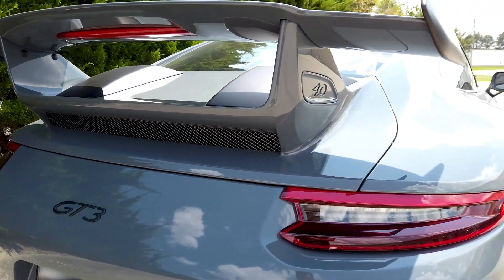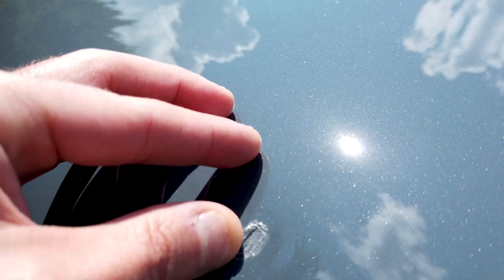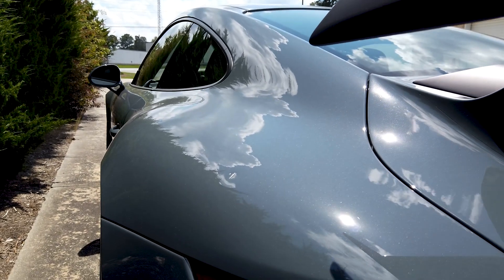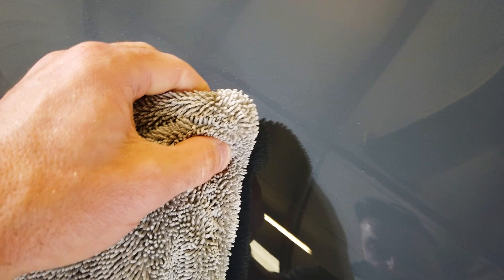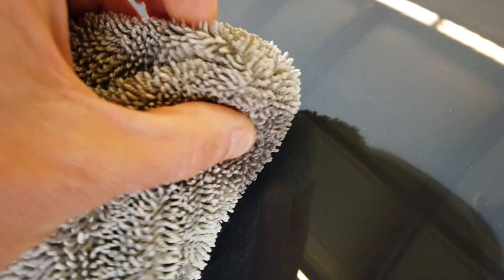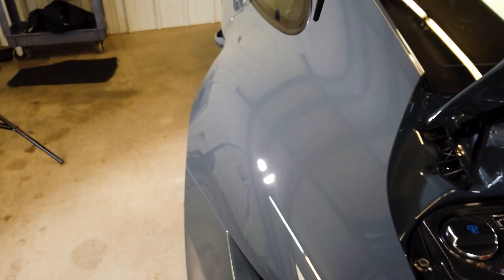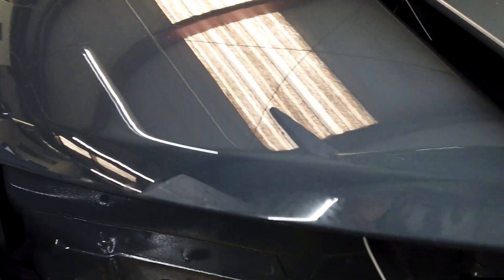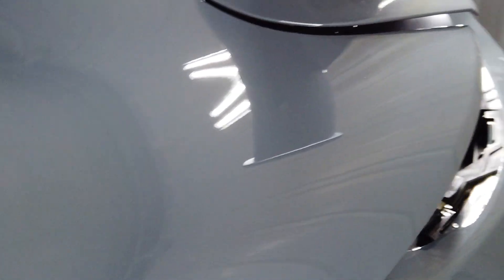Heartbreaking Damage on a Paint To Sample Porsche GT3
Is it possible to repair this PTS Graphite Blue Metallic Porsche GT3 with some gnarly damage on the rear quarter without a repaint? In this video I'll explain how we worked through this potentially catastrophic concern.

Despite what I say early in the video (I'm dyslexic), this is a *Graphite Blue Metallic* GT3.